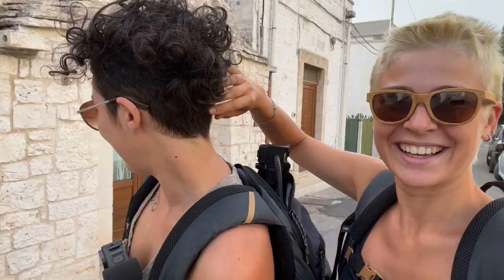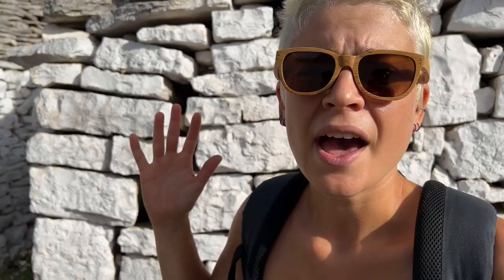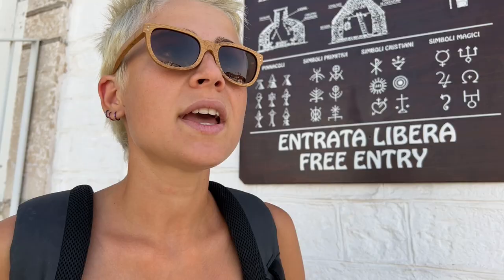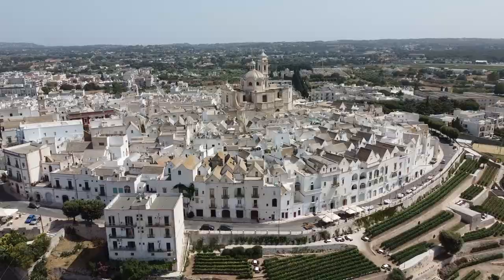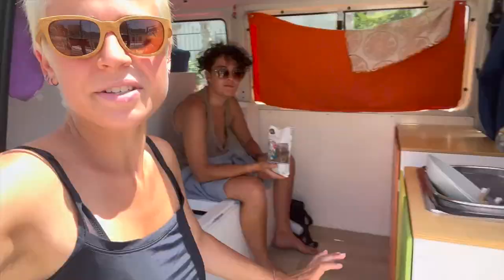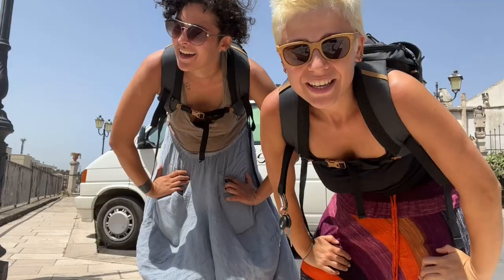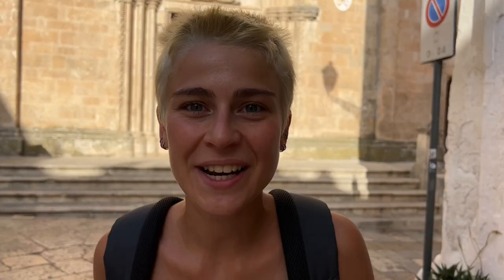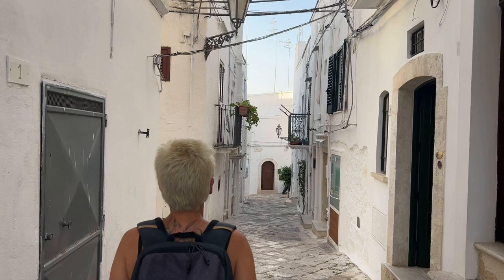1 day ROAD TRIP in Puglia | what to see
Hi 🖤
In today’s vlog we bring you on a 40km drive to visit 4 of the most iconic towns in Puglia.
This 1 day road trip is the perfect itinerary for those travelers willing to see everything in a small period of time!
We had so much fun and loved everything along the way!

Locations:
📍 Alberobello
📍Locorotondo
📍Martina Franca
📍Ostuni

If you don’t know us..
First of all ciao 👋 we are Mat and Angie, two crazy girls who decided to (attempt to) follow each crazy idea that pops up in their minds. We know, this may seem scary, but actually we are more scared of “what if”.. like when we road tripped all around Italy 🇮🇹! What if we had never taken the leap to make that road trip happen!? How many incredible memories would have we missed out?!

We hope to inspire you to go chase even your wildest dreams✨

👍 Did you like this idea? Help us realize the next one

00:00 Intro
01:13 Alberobello
06:13 Locorotondo
08:40 Martina Franca
10:54 Lunch break 🥪
11:31 Ostuni
14:39 Final thoughts 💭